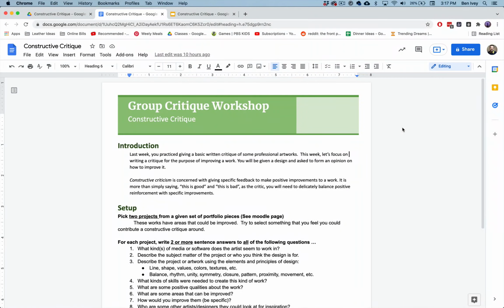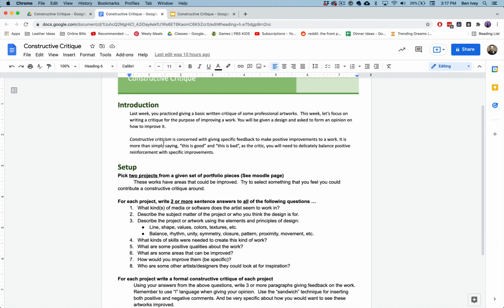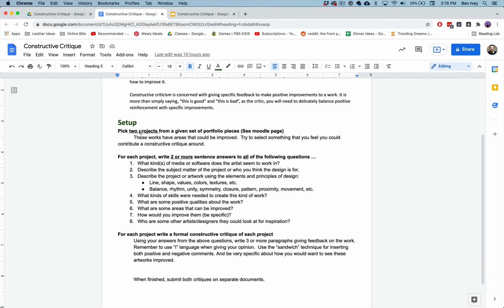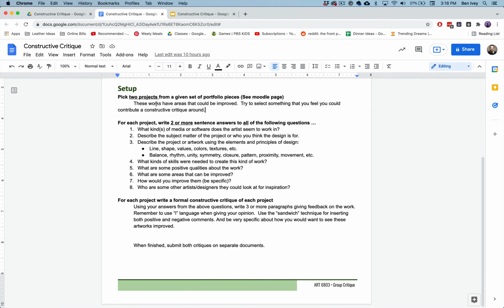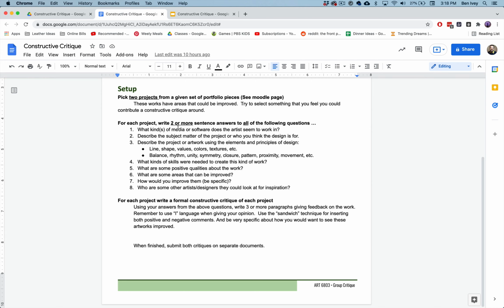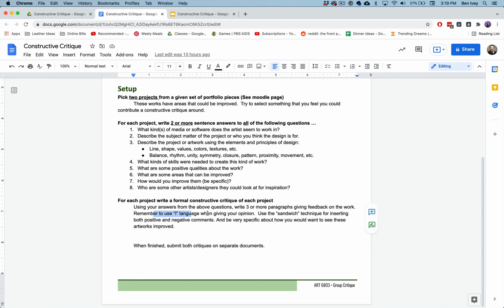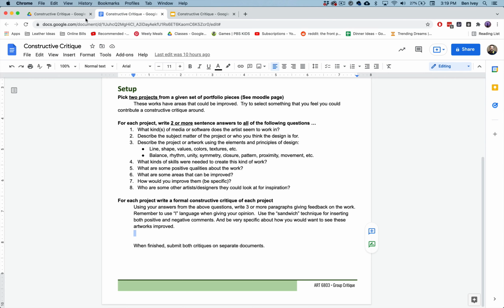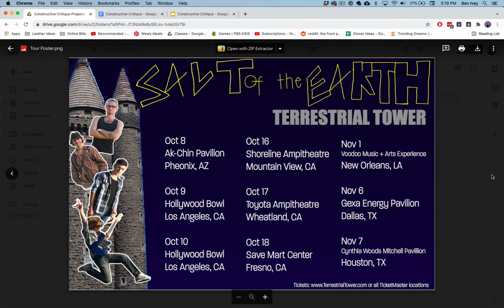ART 6803 - Group Critique Workshop: constructive critique project